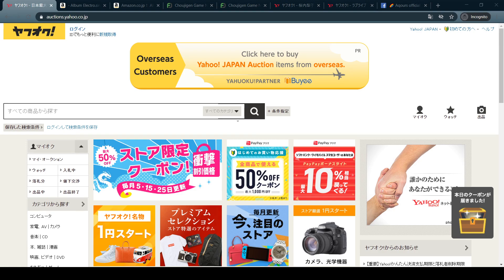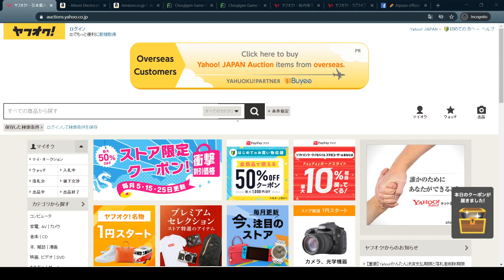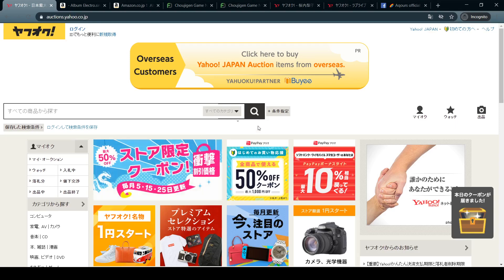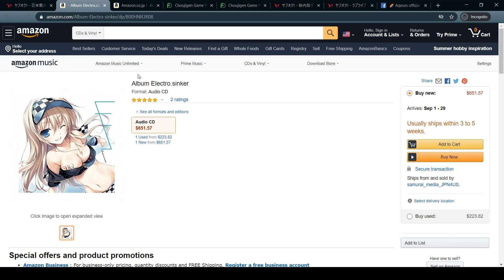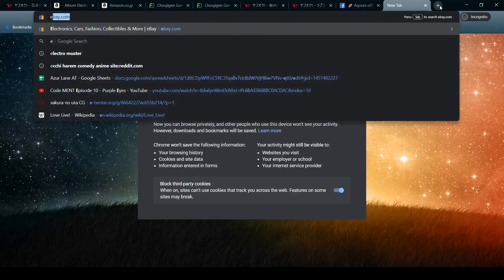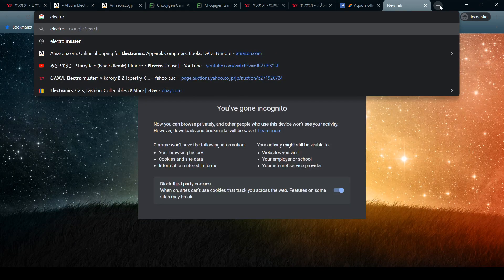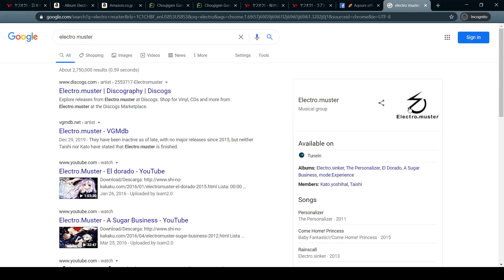Rare Anime Merch Vol. 1 - Keelloo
First in my series of obscure anime merchandise I've come across over the years. More to come in the future if anyone is interested.